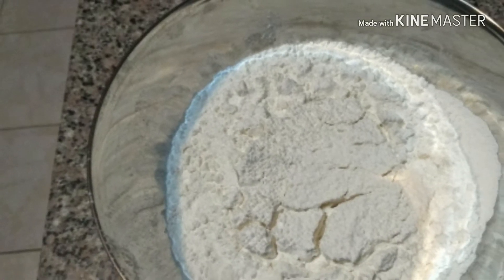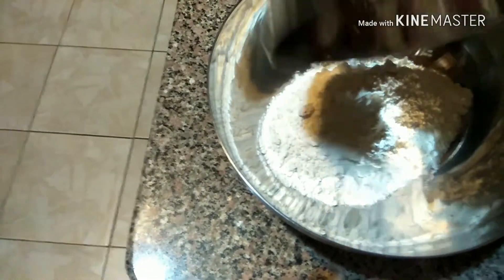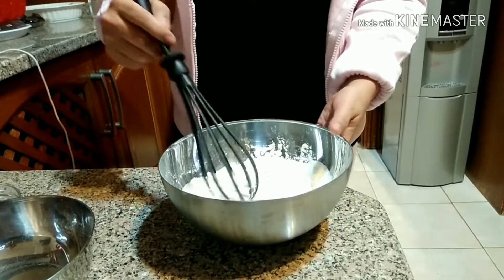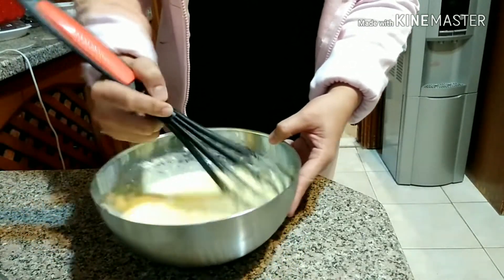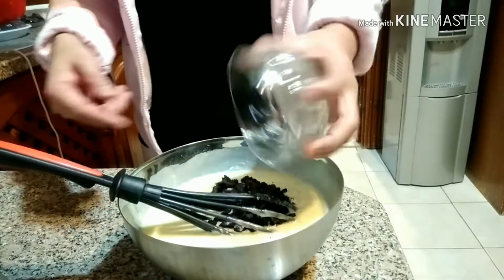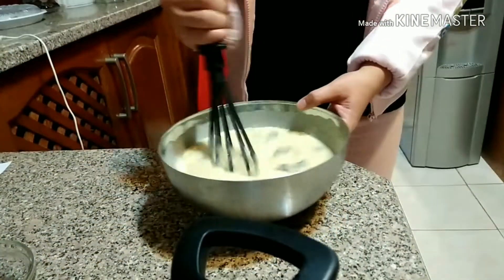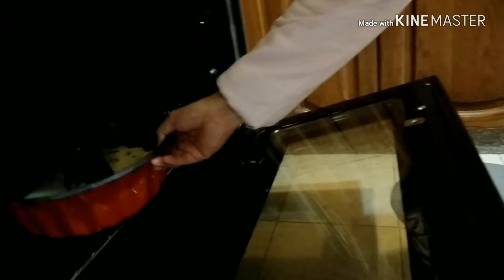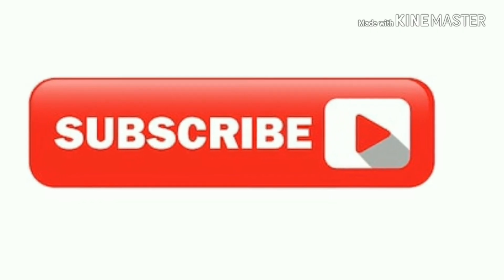How to make Banana Cake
Quick and easy banana cake.
Easy to follow recipes